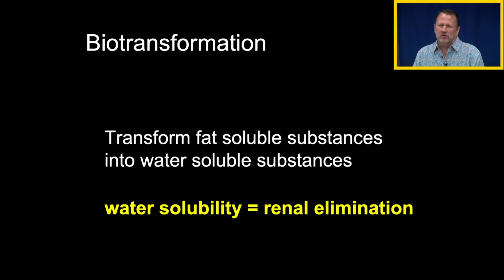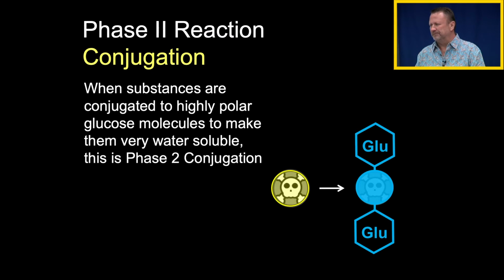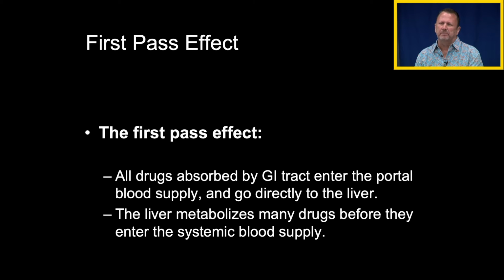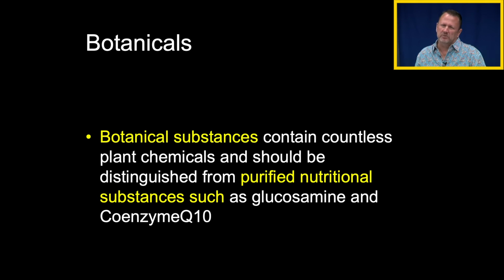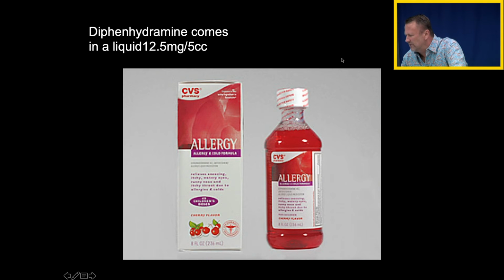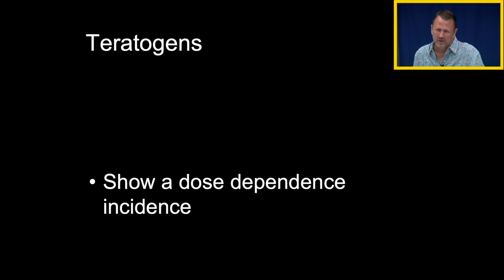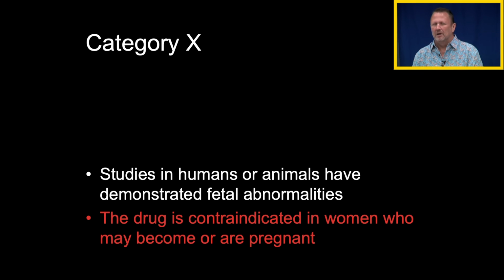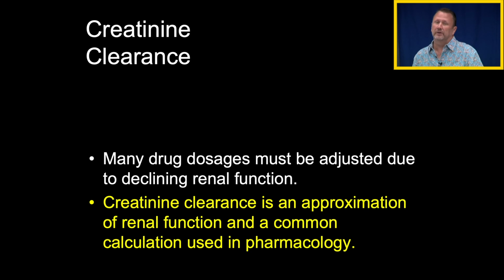1.5 Basic Pharm Principles 3